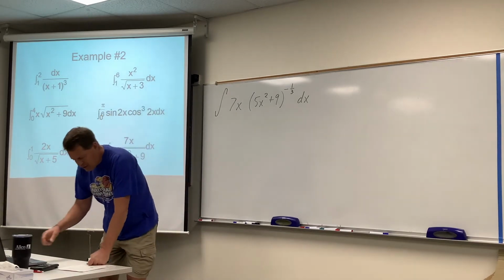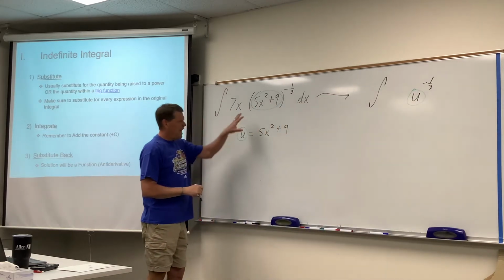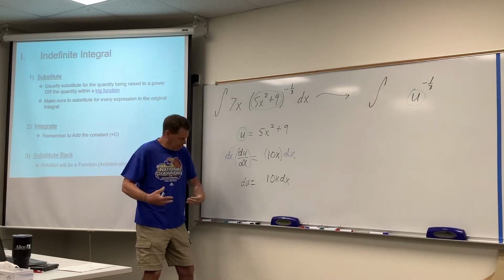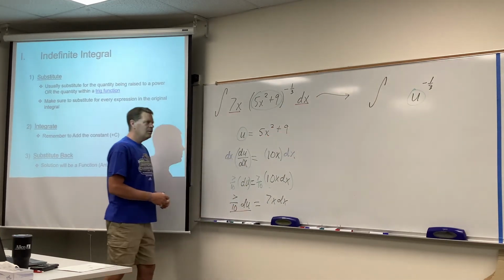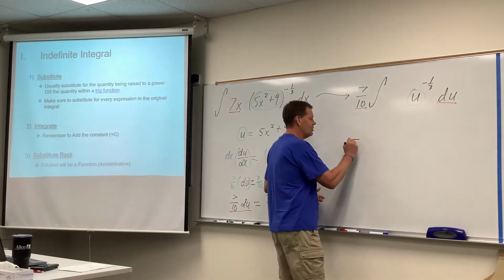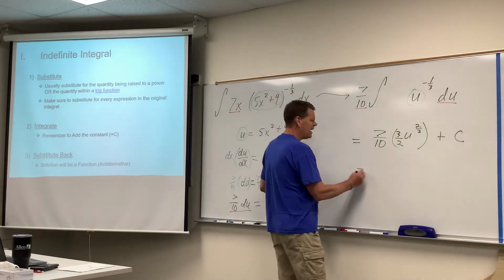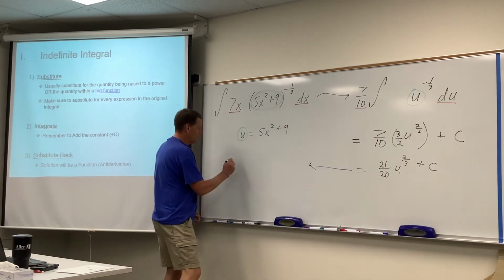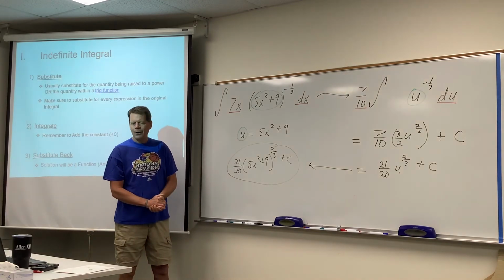Calculus - Integration by Substitution - Example